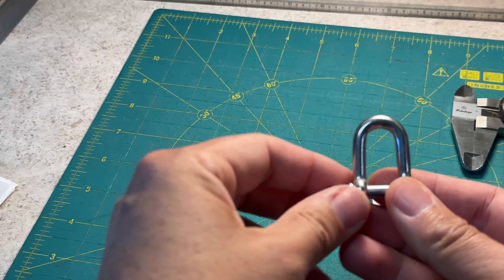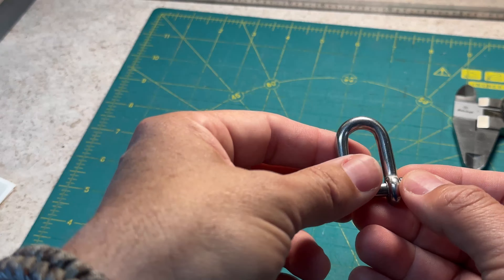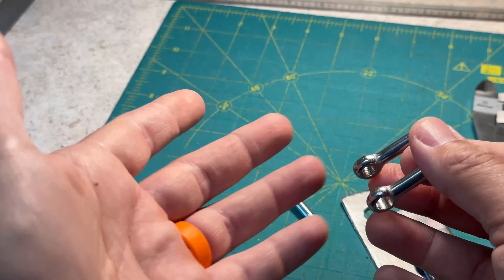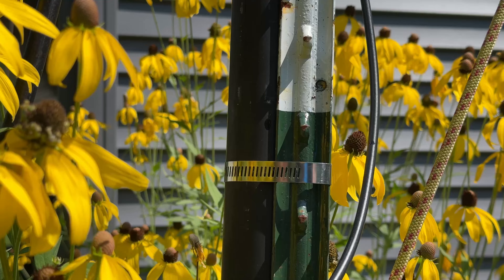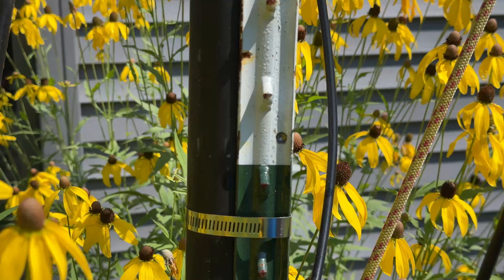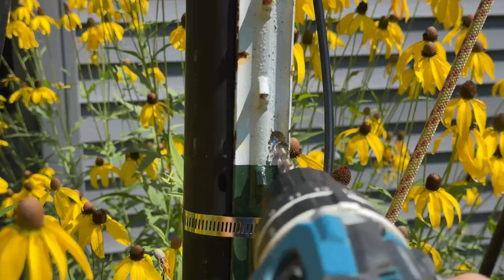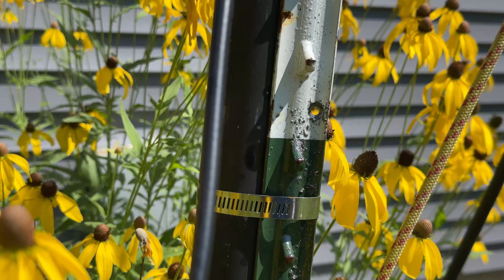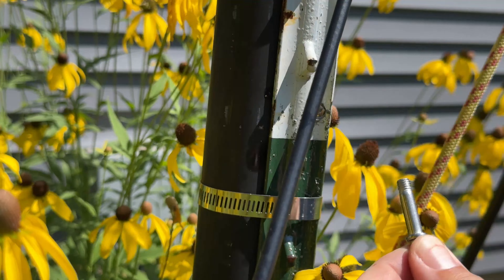Time to upgrade my DX Commander Nebula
The original tie-downs on my DX Commander Nebula have been mistreated by their owner. Time to upgrade them.

¼ Inch High Speed Steel Drill Bit
Cutting Oil

Santiago - Hamworldonline
Lionel - KJ7OFH
Steve - KO4AFL
Brian D.
Alek - NO4G
Mike - N2MAK
Paddy Roche
David B.
Ken - AC0TG
Robert - W5ITR, Digital Rancher
Nate - NA9TE
Rodger McKeon
Aaron Lindemann
Michael - KD8GIJ
Tracy - W7AWE
Chase - KI5IRE
Andru - WF9N
Cliff - N9BLE
Paul Roy
Bhall KE8WSH
Ed AC3IK